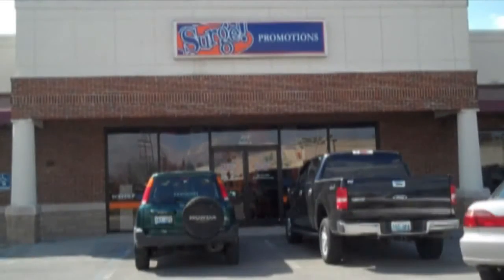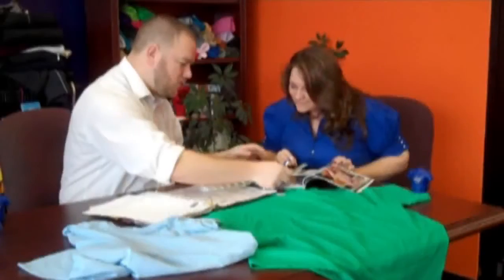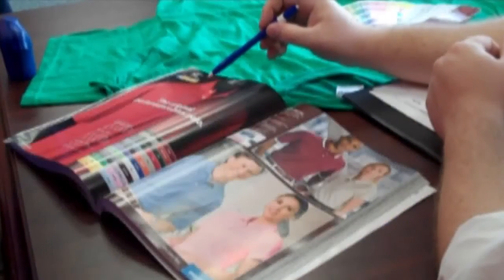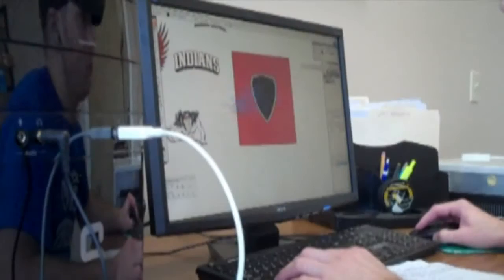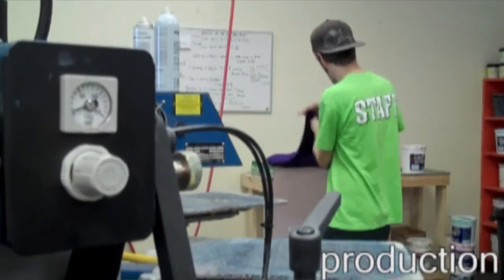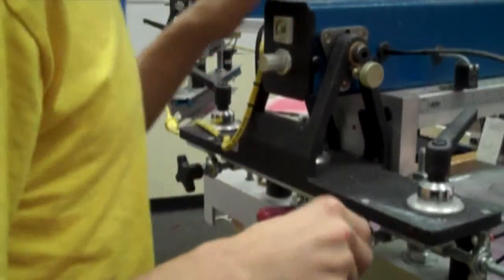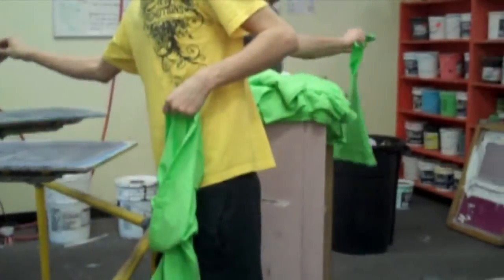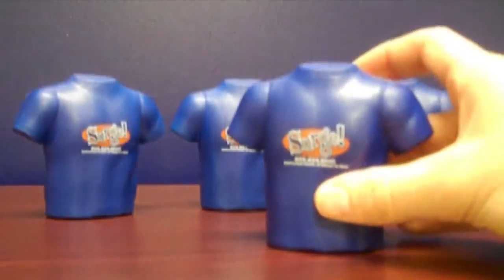Surge Promotions Screen Printing 101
*ORIGINALLY PUBLISHED ON MARCH 24TH, 2010 ON OUR PREVIOUS YOUTUBE CHANNEL

Class, today you're going to learn where t-shirts come from (and no, storks are not involved)! We show you how we serve each customer, personally, and lovingly handle their little bundles-of-joy from the idea to the final printed, packaged product!

This video will take you through the entire screen printing process, showing you the complexities of taking a shirt from initial design to completion, in a fun and engaging way!